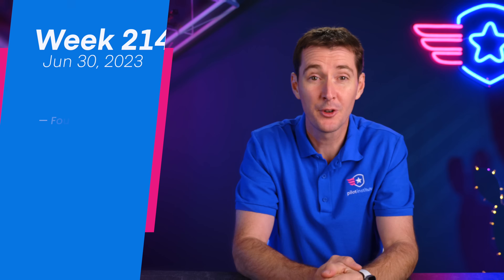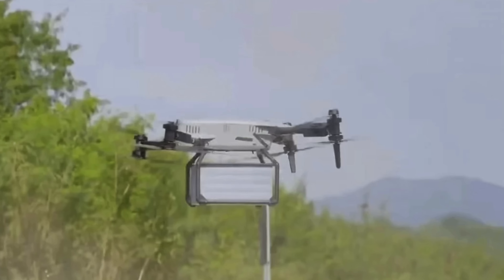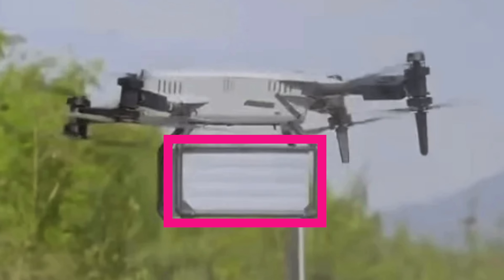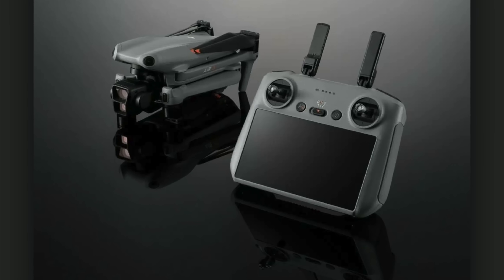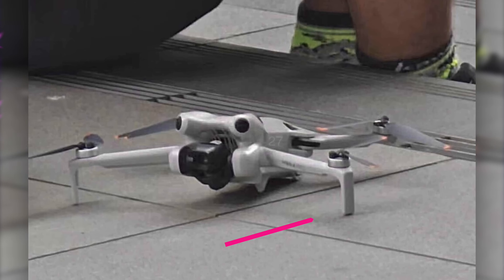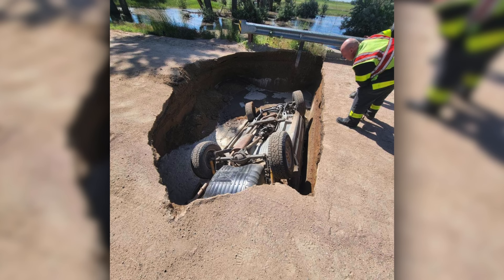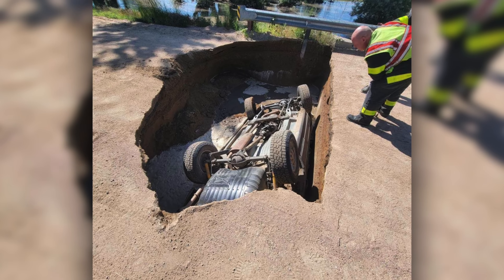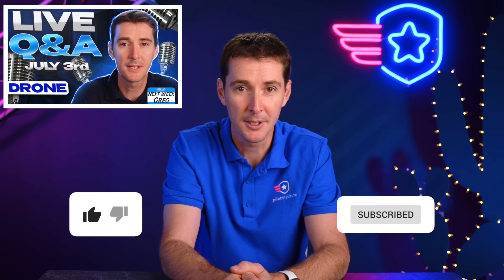Drone News: Four New Drones, Woman Stops Drone Voyeurism, Teen Saves Two People Using Drone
Welcome to your weekly news update, we have 3 stories for you this week; 4 new drones, woman stops drone voyeurism, and a teen who saved 2 people using a drones

00:00 Introduction
00:16 Four New Drones
03:20 Women Stops Drone Voyeurism
04:12 Teen Saves Two People With Drone

For your first story, let’s take a look at 4 new released or upcoming drones and let’s start with Autel. At a recent conference, Autel previewed two new platforms. We talked about the first one a few weeks ago, the Autel Alpha. Not many specs are available yet but it appears to be a large version of the Autel Max, possibly even larger than the Matrice 30, based on the pictures. It’s expected to have a 45-min battery, a 12-mile transmission system, IP 55 rating, 360 degree obstacle avoidance and a max speed of 45mph.
It is equipped with a 50MP wide angle camera, a 4k 25x camera, and a 640x512 thermal camera and what looks like a laser range finder based on the picture.
Not a lot of specs are available for the Autel Titan yet, but it is expected to have a 24 lb payload and 60 minute battery, and it looks a lot like a delivery drone, with a box underneath it.
Now let’s talk about the DJI Air 3, which was rumored to be released this week but as I mentioned last week, it seems a little off. We are starting to see more leaked pictures, including one showing a dual camera setup, presumably a wide and zoom lens. It appears to also have the obstacle avoidance system similar to the Mavic 3.
Pricing for the Air 3 was also leaked this week, showing the Air 3 Fy More Combo at $1419 featuring what appears to be a new Smart Controller called the RC 2. The Fly More Combo with the new RC-N2 controller would be cheaper, around $1235. I know you will ask but there’s no information yet as far as backward compatibility of smart controllers with older models.
And if you don’t have enough with DJI rumor, we are now seeing pictures of a potential DJI Mini 4, with leaked pictures showing what looks a lot like a Mini 3 with taller front legs. If that’s the case, it’s a great design modification and something that we mentioned during our initial review of the Mini 3.

Your second story this week is a woman who noticed a drone outside her window while showering.
Initially the Rhode Island women thought the buzzing noise was her pool, however upon investigating she saw a drone hovering outside her window.
As she approached, the drone flew back and crashed into a tree, falling to the ground.
The women used this crash to disable the drone by submerging it in her pool.
The drone was then turned over to police, who found it belonged to a convicted sex offender.
Don’t be that guy…

And for your last story, 18 year old Josh Logue flying a drone for recreation, noticed a car in a sinkhole.
Initially, the teenager was looking at a wash, normally dry but due to recent rains in Colorado, now a river.
Josh and family noticed the car where a road crosses the river, and went to see it.
Upon arriving, the family heard the talking of two trapped people in the car, nearly submerged by water.
First responders arrived quickly, and using Josh’s truck to pull the Jeep out of the floodwaters.
The couple in the car was transported to the hospital, with serious injuries.
What a great use of drones!

That’s it! We’ll see you on Monday for the live Q&A! Have a great weekend!